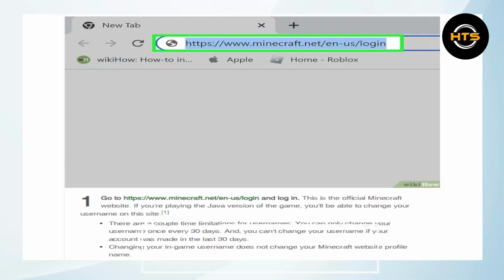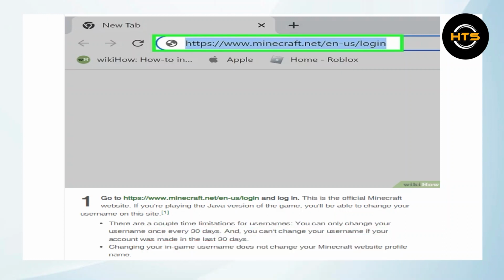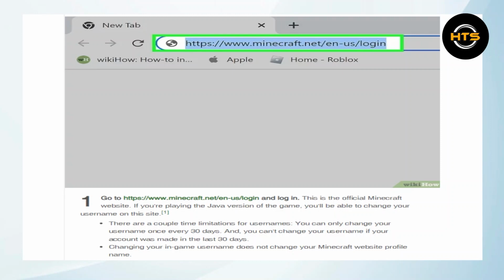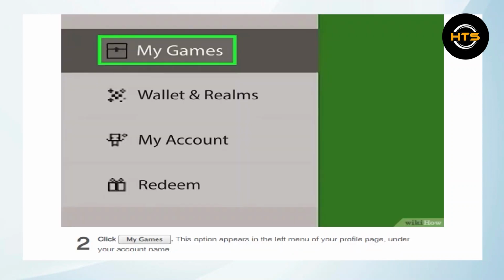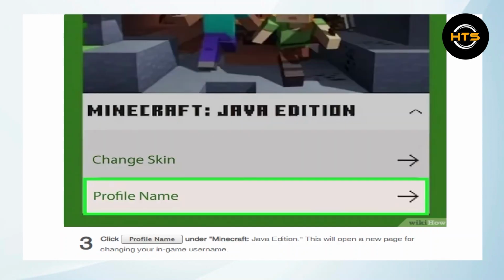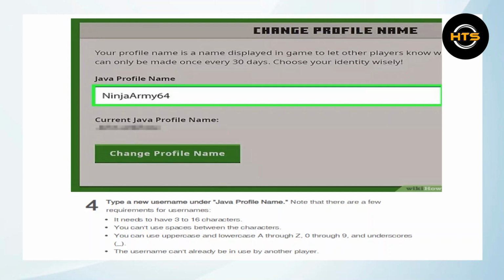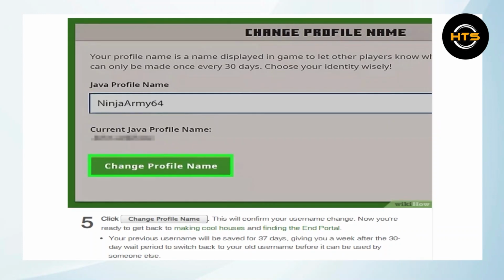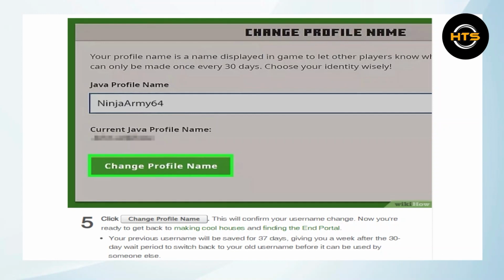How To Change Your Username On Minecraft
Hey everyone! Welcome to this how do you change your username in Minecraft video tutorial.

If you want to know how to change Minecraft username mobile, how to remove the name in Minecraft and how to change profile name in Minecraft, this video is for you.

In this video, we will show you how to change profile name in Minecraft java and how to change Minecraft name.

The steps on how do you change your name tag in Minecraft and how to change minecraft account name is easy.

After watching this video, you will find out how to change your username in Minecraft and how to change Minecraft name tag.